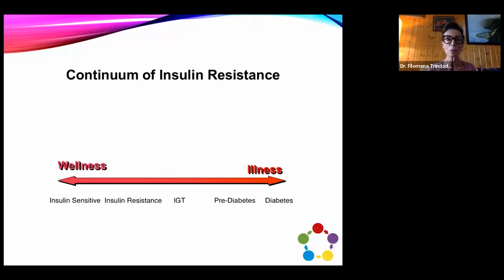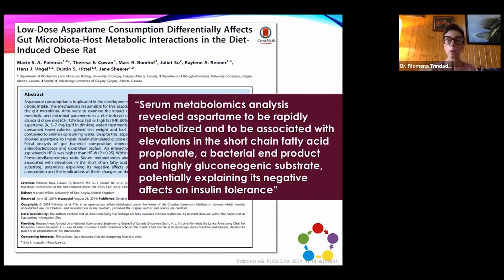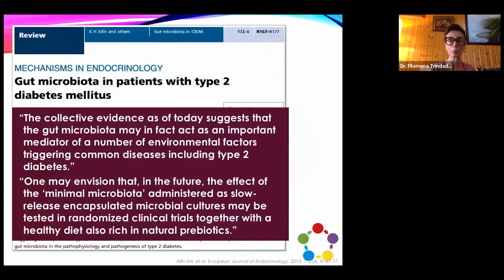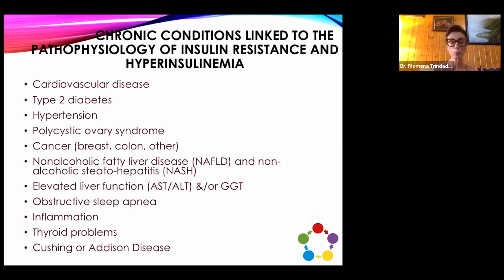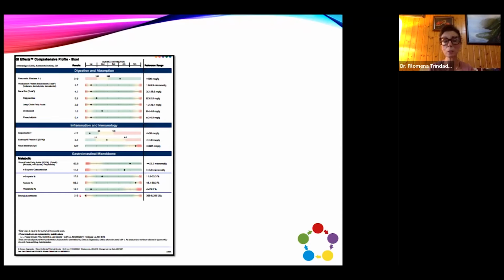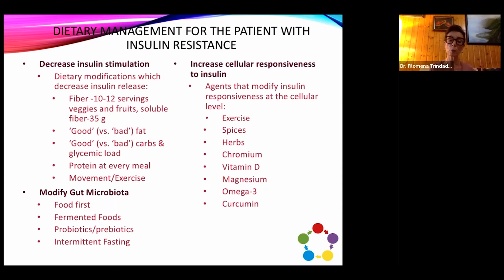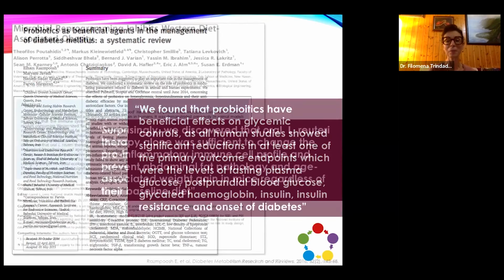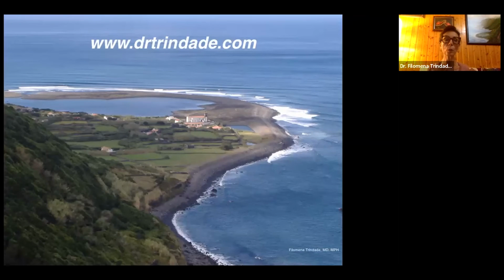Webinar Wednesday | Insulin Resistance, Diabetes and the Gut Microbiome, with Dr. Filomena Trindade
Dr. Filomena Trindade Addresses:

Insulin Resistance is at record numbers in the United States. Our patients are suffering the consequences of undiagnosed insulin resistance with a variety of diseases. At the core, however, is the contribution of the gut microbiota to the continuum which often goes unrecognized. Understanding the pathophysiology of insulin resistance, and how changes in the gut microbiota can lead to it is a key point of this presentation.

To be discussed:

-Early recognition of signs and symptoms as well as clinical presentations indicative of insulin resistance
-The contribution of the gut microbiota to insulin resistance
-Dr. Trindade's treatment approach to treatment of insulin resistance